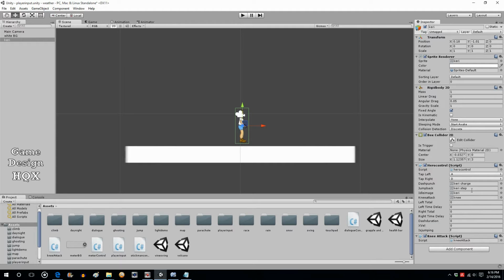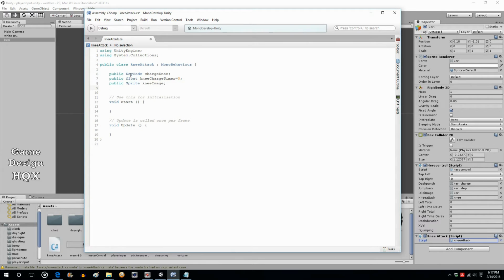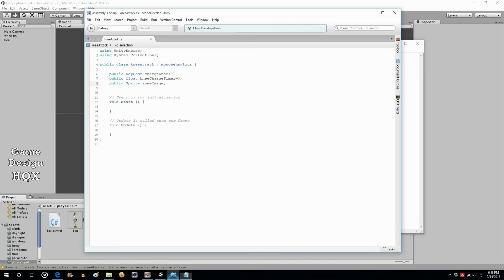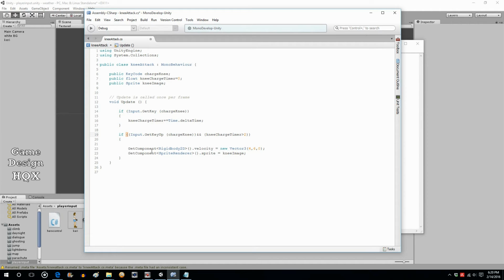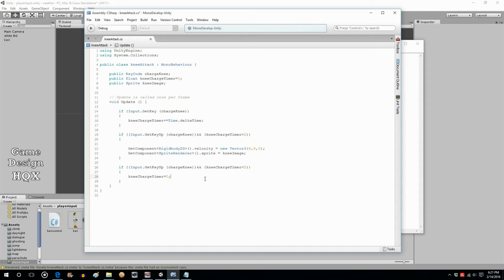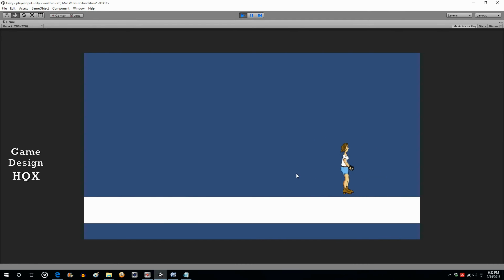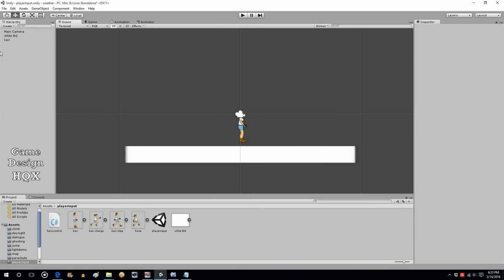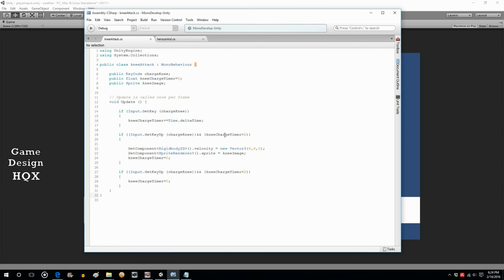Unity C# - Player Input - Part 3 - Hold a Button to Charge an Attack